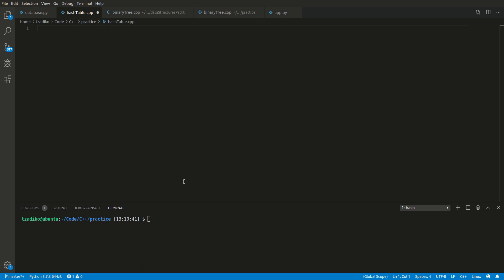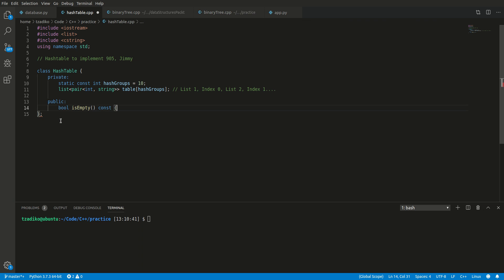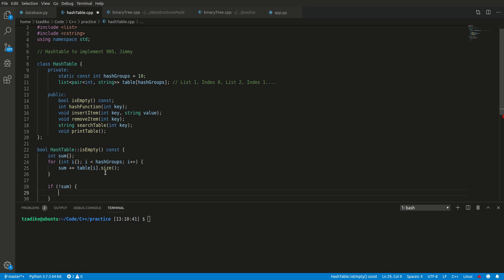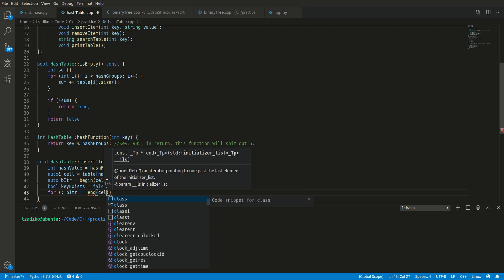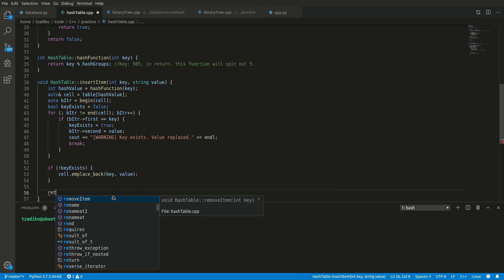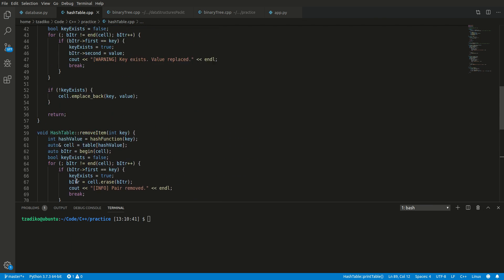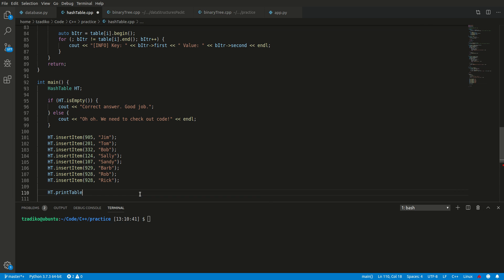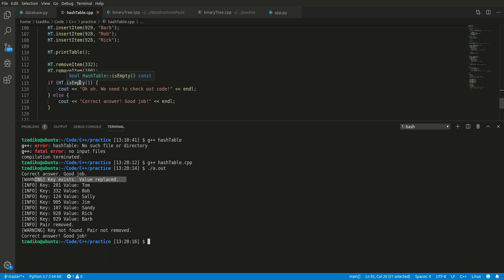C++ Hash Table Implementation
A tutorial on implementing a hash table in C++ via separate chaining.